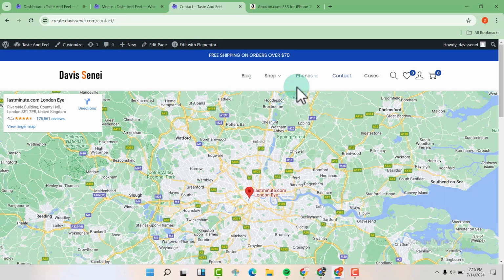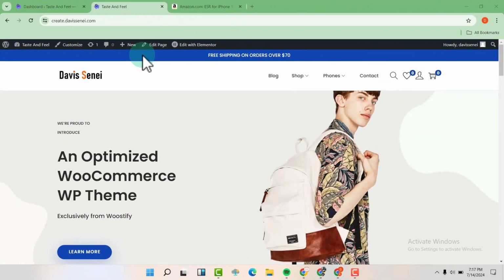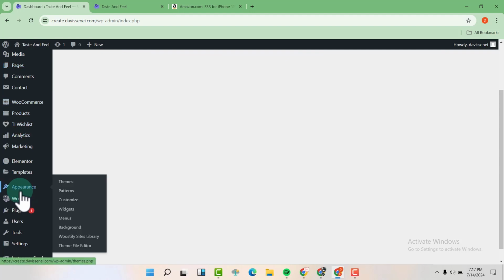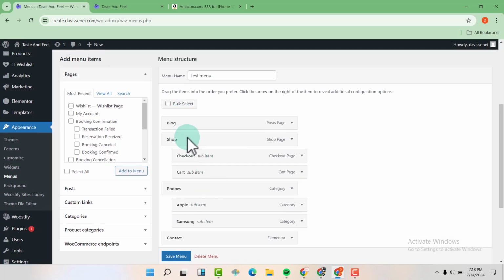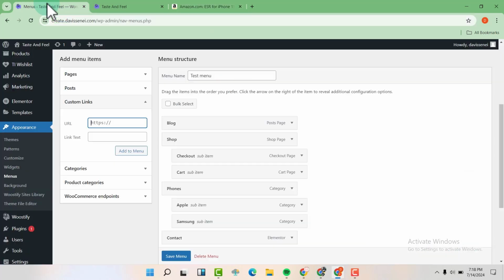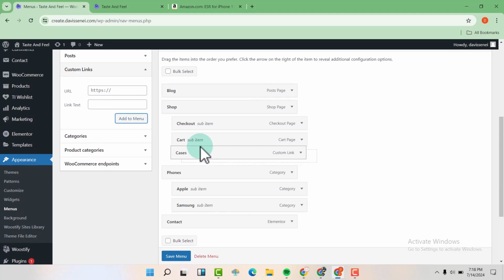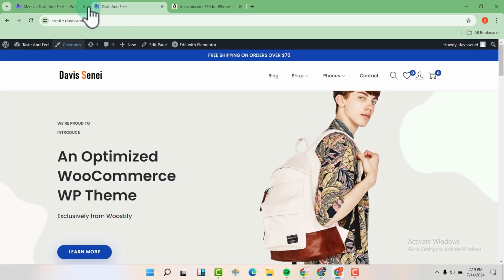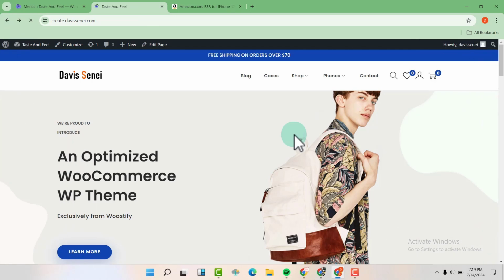How to Add Custom Links To A Menu In WordPress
Learn how to add custom links to a menu in WordPress with our step-by-step tutorial. 🌟🔗 Discover easy-to-follow instructions and expert tips for enhancing your WordPress menu by adding custom links. From accessing the menu settings to adding and organizing custom links, our comprehensive guide covers every aspect of menu customization. Improve your site's navigation and user experience by mastering the art of adding custom links to your WordPress menu! 🚀

1.Website Developer 🌐💻 - Need a stunning website? Hire➡️
2.App Developer 📱👨‍💻 - Want to create a mobile app? Connect with➡️
4.Graphic Designer 🎨✏️ - Need eye-catching graphics? Check ➡️

This commission aids in sustaining the channel and facilitates the creation of similar videos without any extra costs to you. Your support is greatly appreciated. It's essential to note that all information presented in this video is drawn from personal experience, online sources, and conducted tests. Prior to making any significant decisions, it's advisable to conduct your own research. Ultimately, you are solely accountable for the digital marketing choices you make.